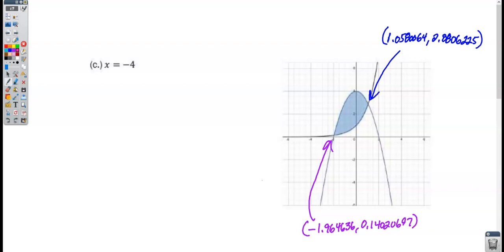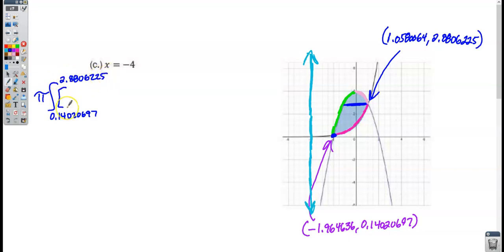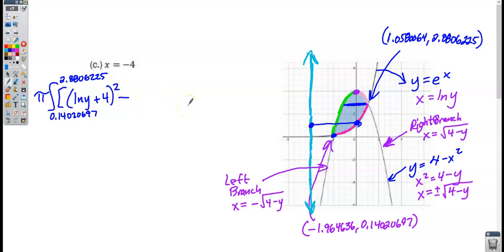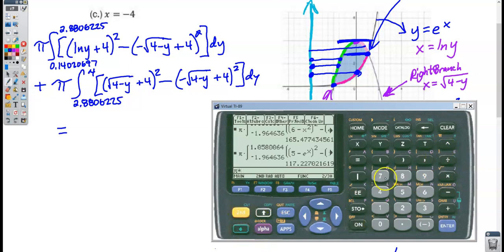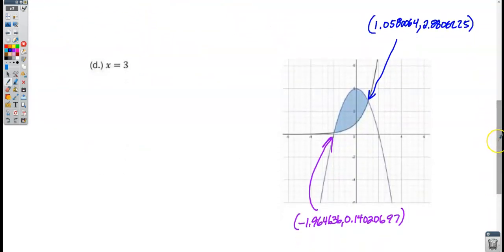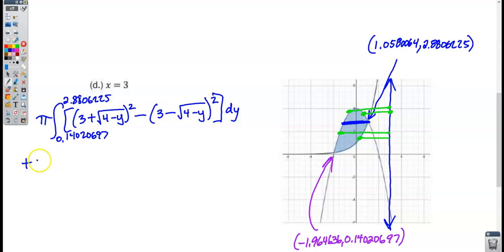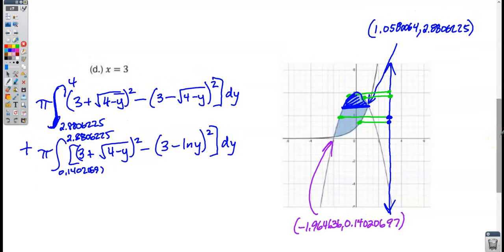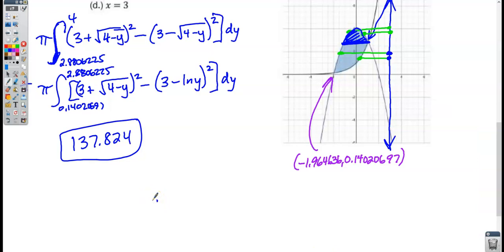Section 8-12 Video 2- Volume with Washer Method- Revolving Around Other Axes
This video discusses concepts from Unit 8.12 of AP Calculus AB/BC. Two additional examples of calculating the volumes of solids using the washer method when revolving a region about a line other than the x- or y-axis are completed.